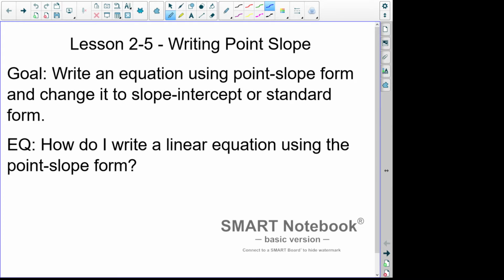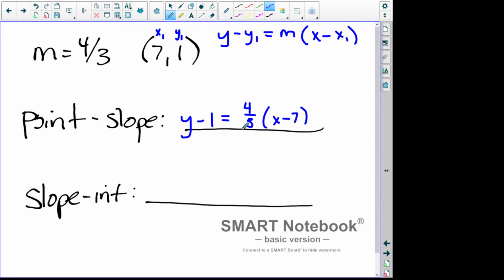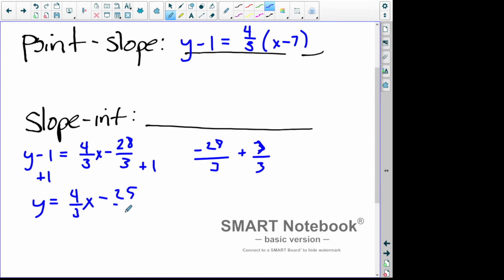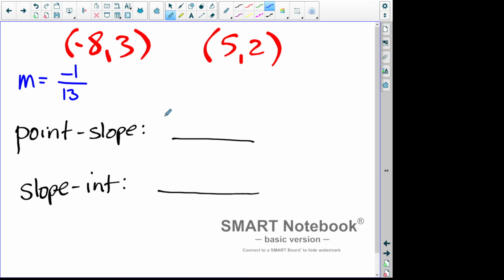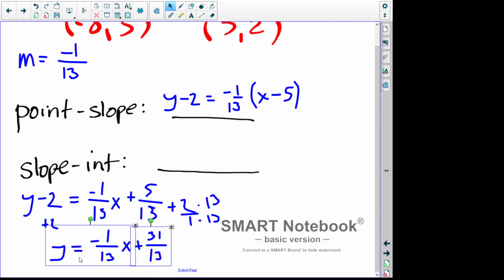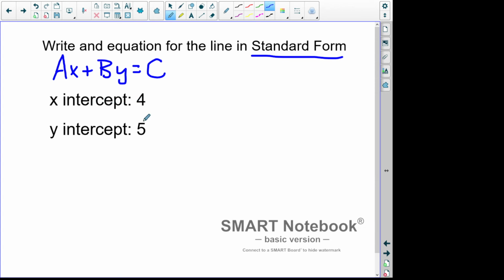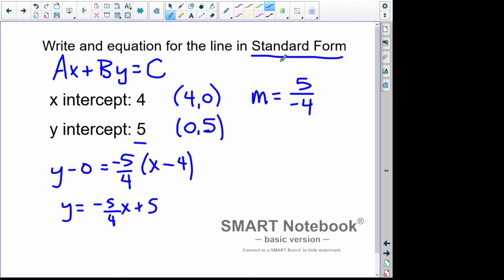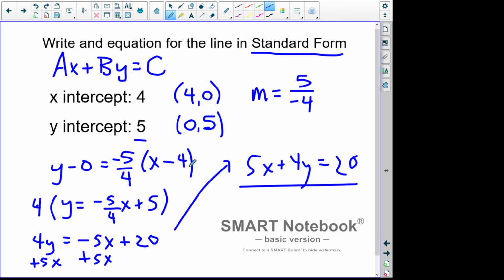Lesson 2 5 Point Slope Form